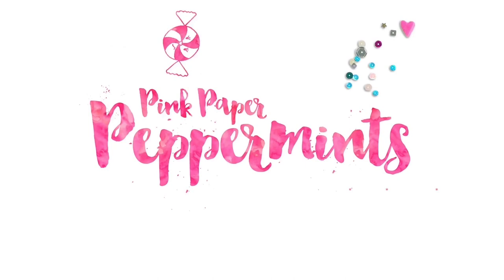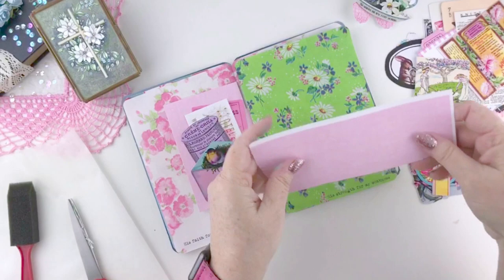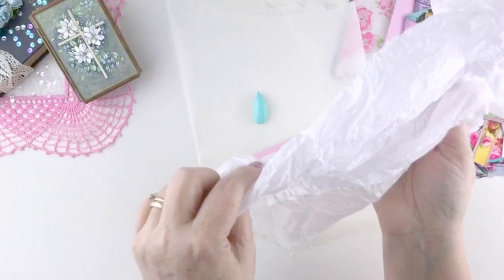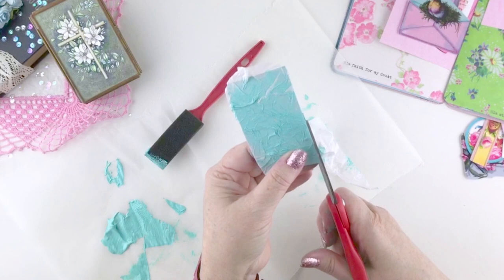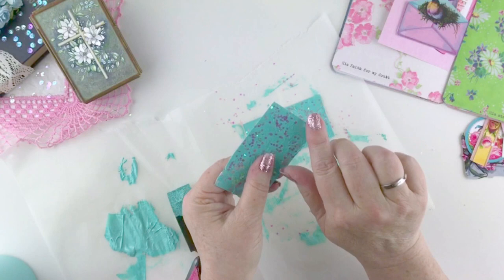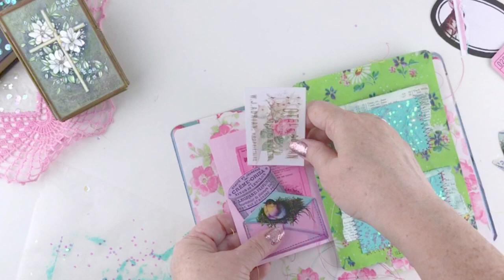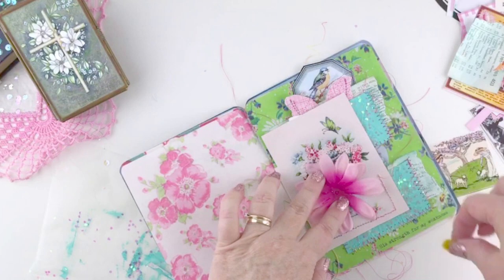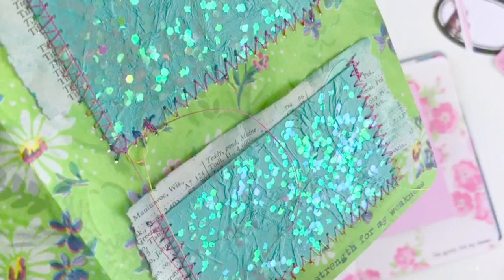Tissue Paper Texture Technique Tutorial: Fun Junk Journal Page Ideas using Printables!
Looking for a Tissue Paper Texture Technique Tutorial?  You'll love this fun and easy way to use my bible journaling printables in your junk journal!  If you enjoy art journaling in a traveler's notebook then you're going to be so inspired by the journal ideas in today's video!

Not only am I showing you a texture technique, and a sewn pocket technique, but I also have a silk flower tip for you and I share a recent 20 cent thrift store find!

I'd love to hear about your recent thrift store finds in the comments below!

Peace & Grace,

♥ Melissa~

My Favorite Double-Sided Matte Photo Paper